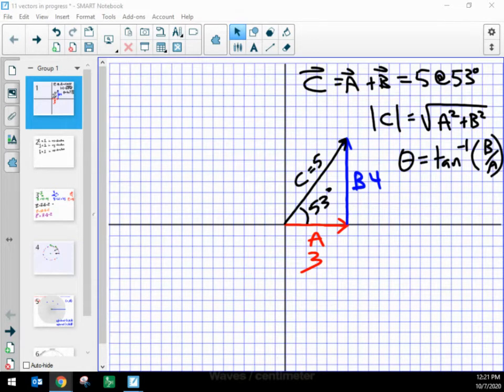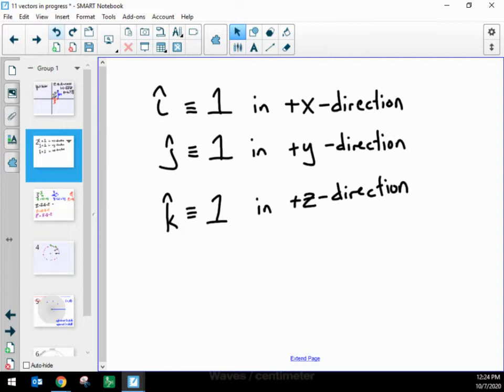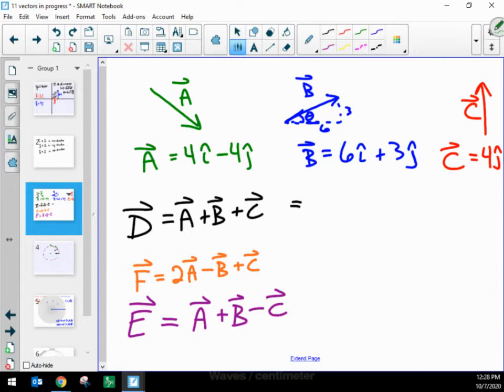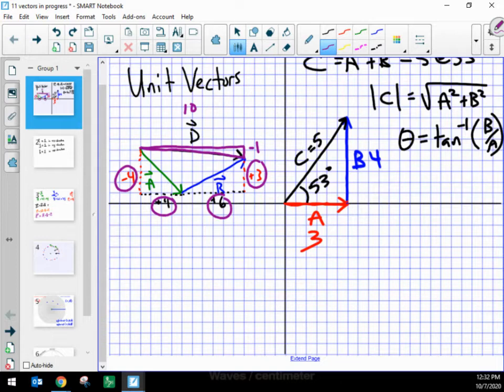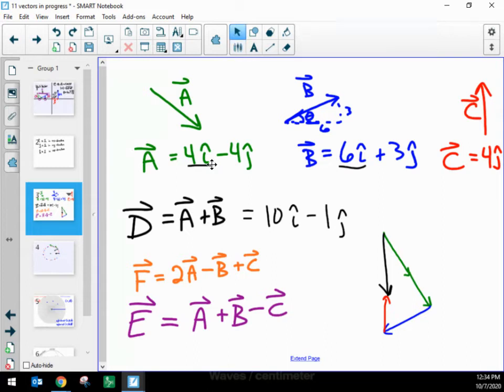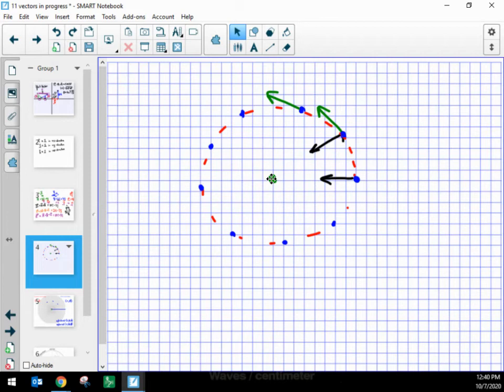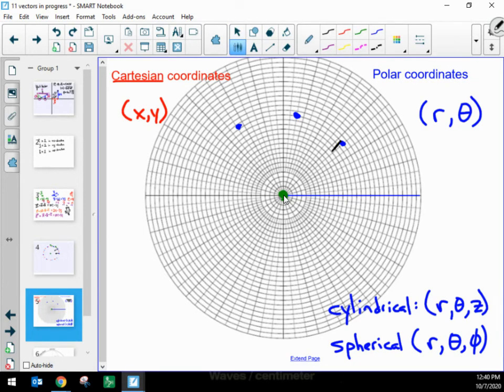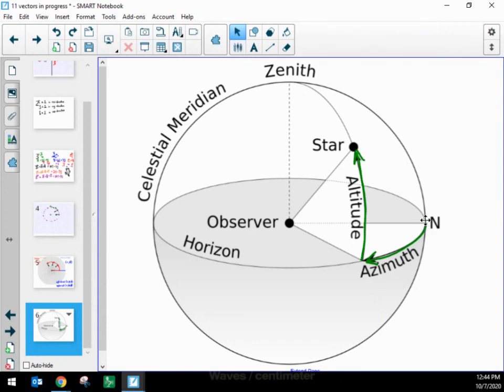Component Form of vectors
Here, we use "unit vector notation" or "component form" for adding and subtracting vectors.